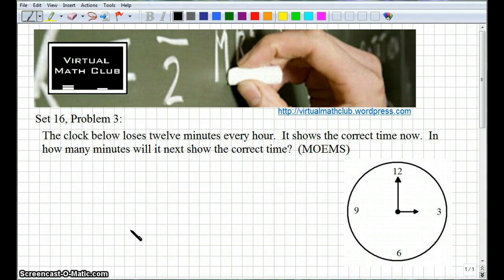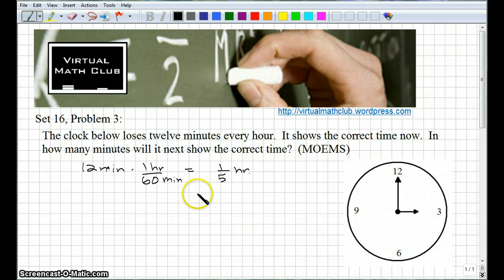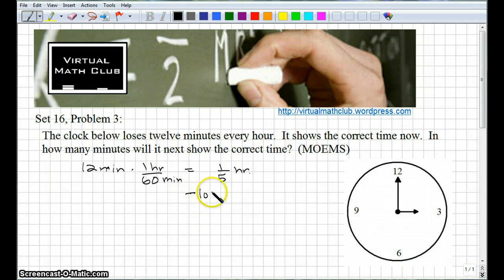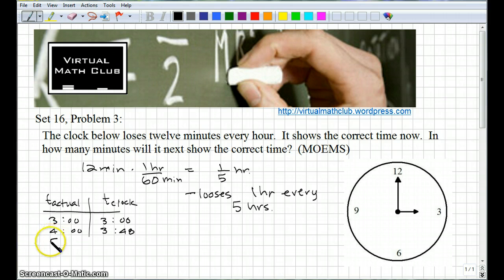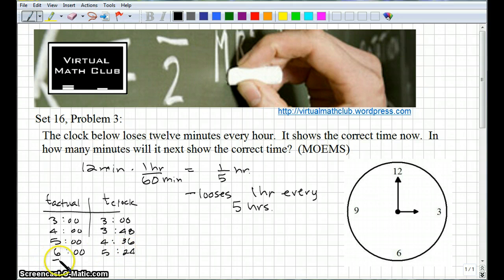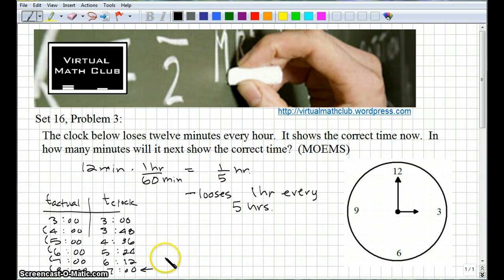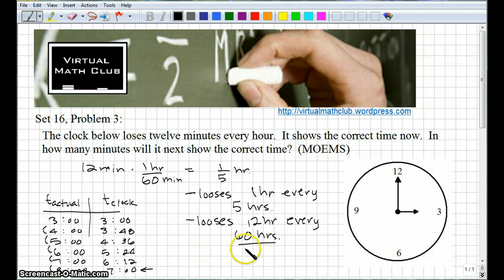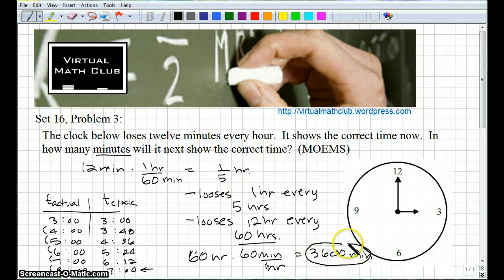Set 16 Problem 3